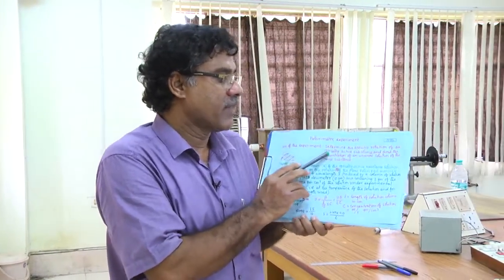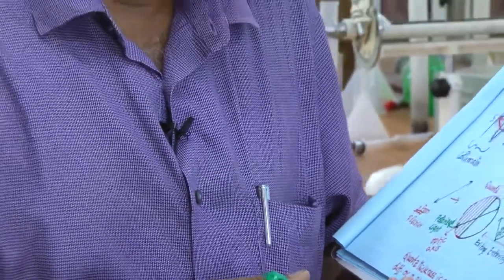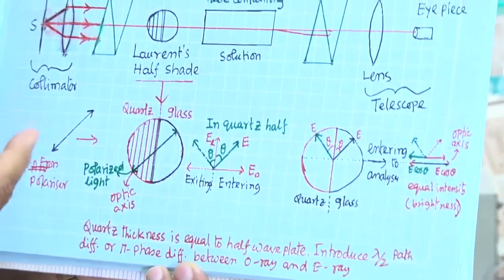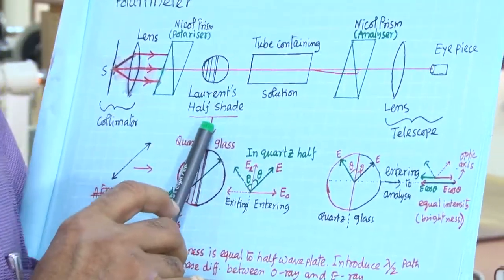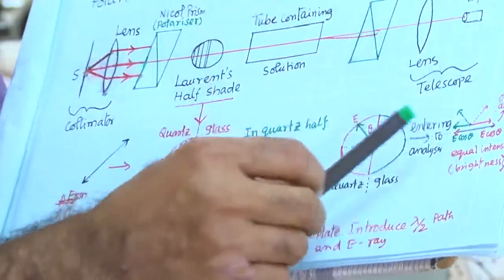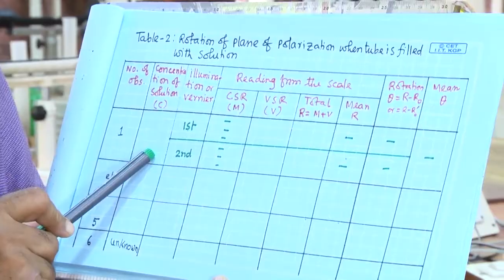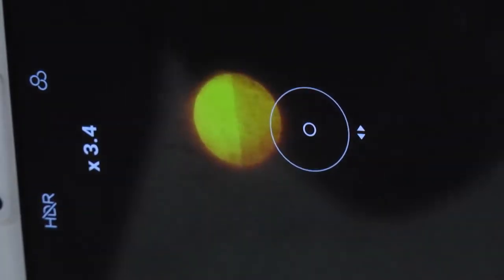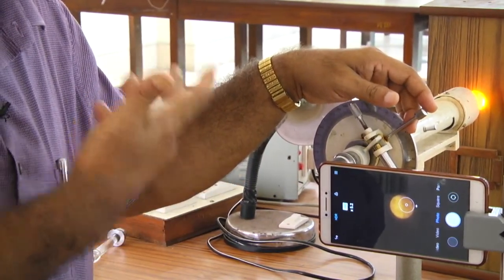Lecture 53 : Polarimeter